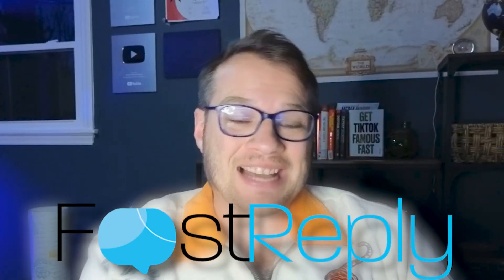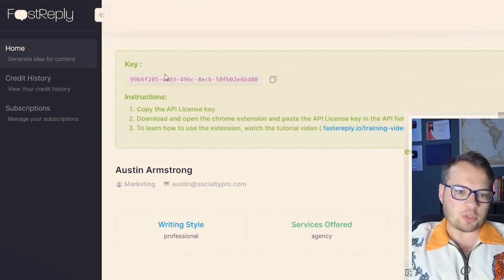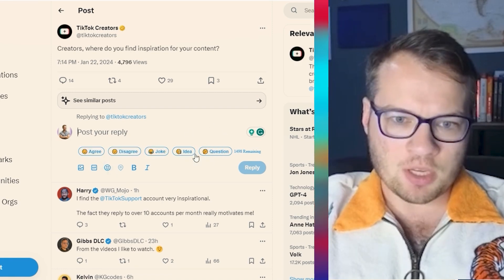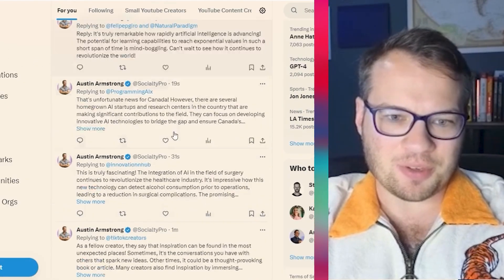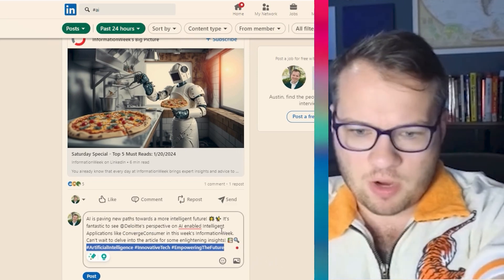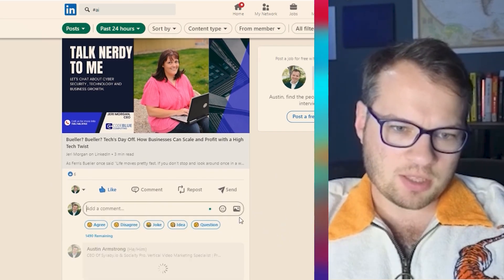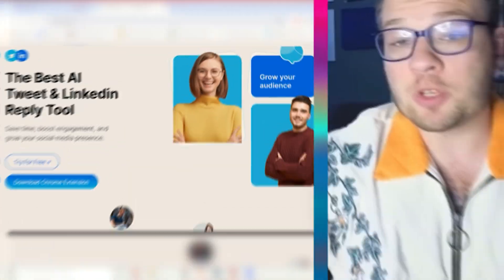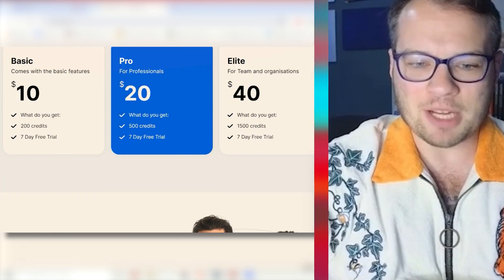This AI Tool Will Change How You Use Twitter!